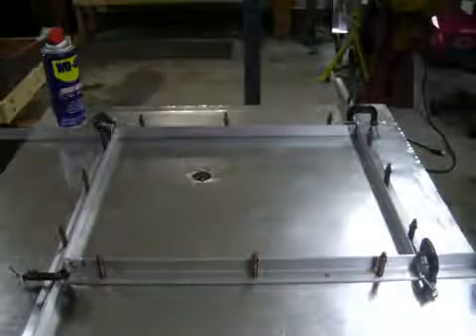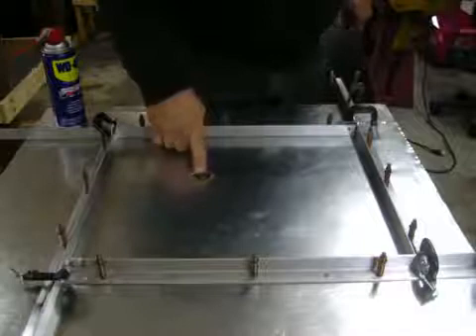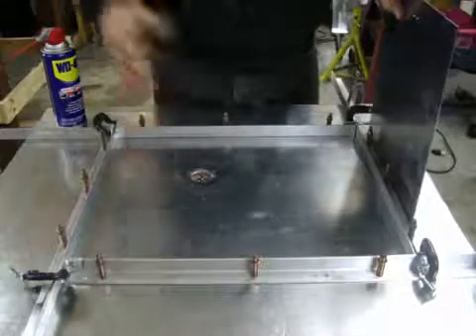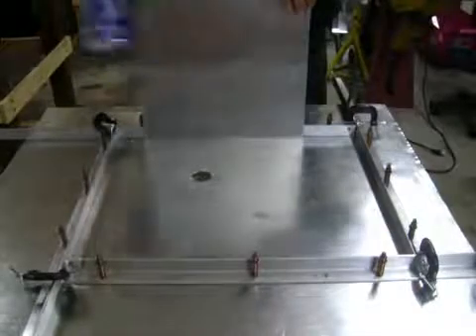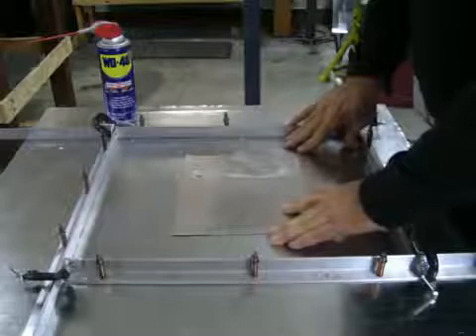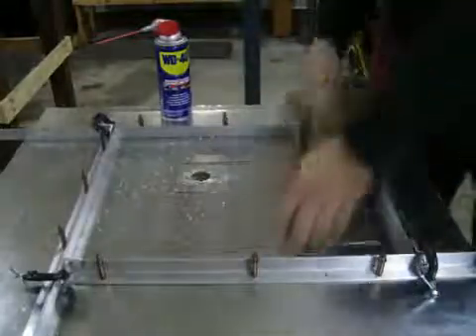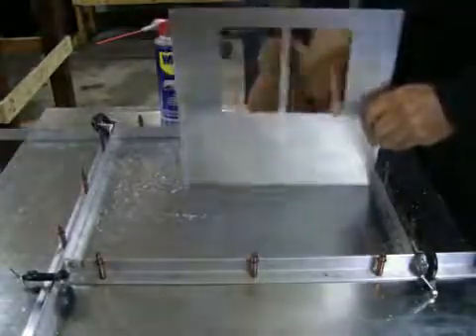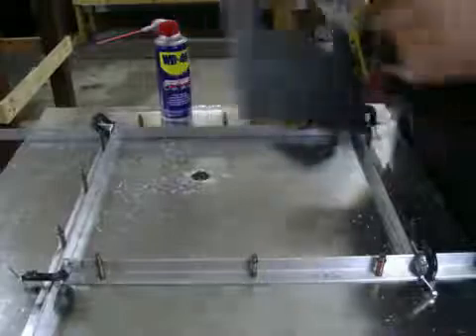The Best Way To Making Perfect Square Holes in Aluminum Sheet Metal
Use this technique to make perfect square or rectangular holes in .040 aluminum. The router is just a standard off-the-shelf Ryobi router mounted under a home-made router table and love have 4 things In Common.